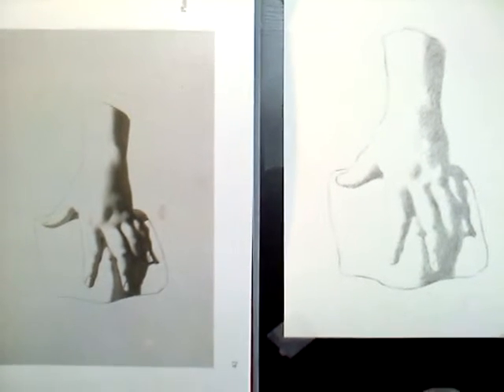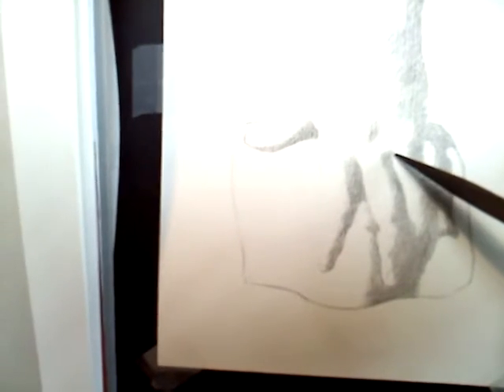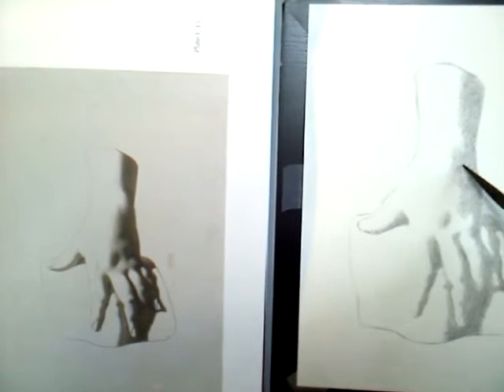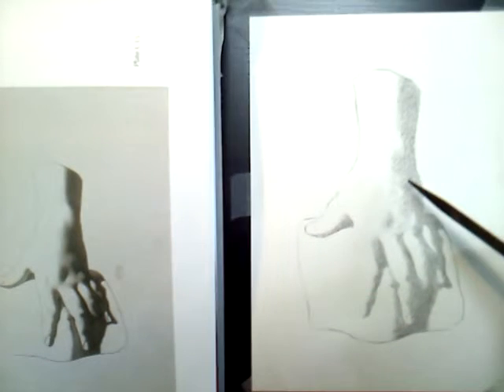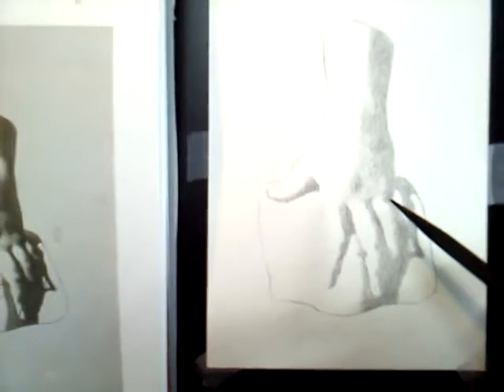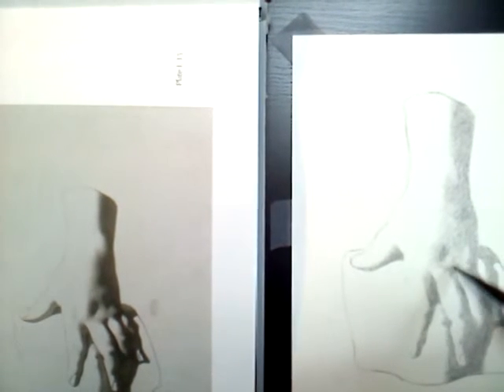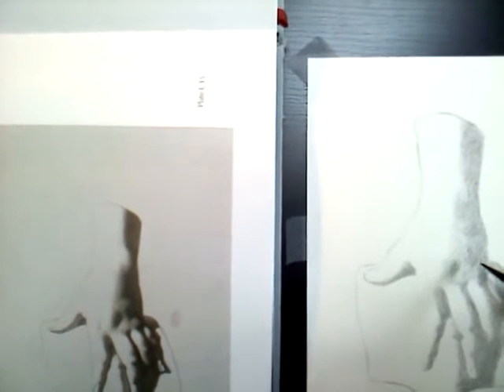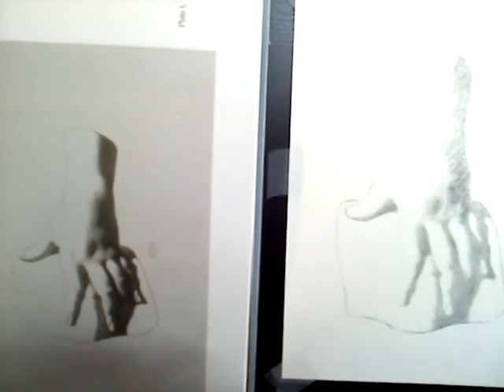Charcoal Copy Demo clip 4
Quick demo of how to copy a Bargue charcoal drawing for beginners.